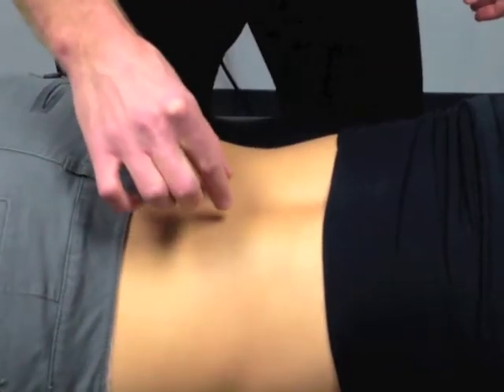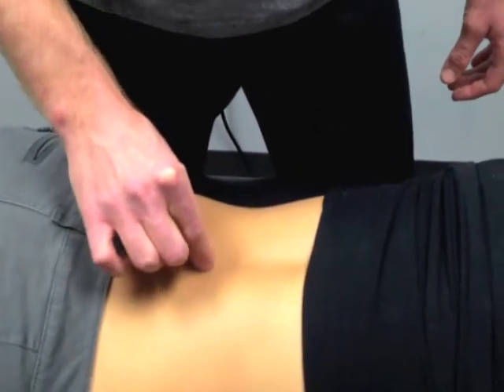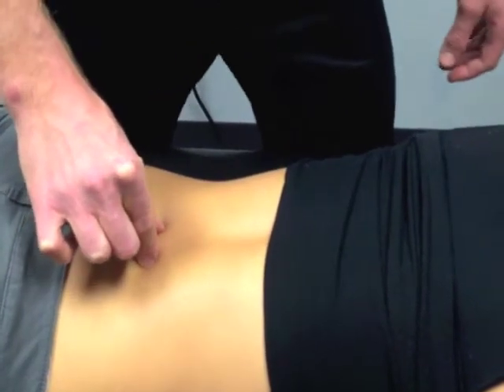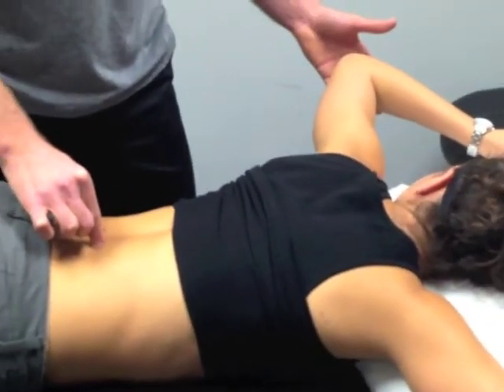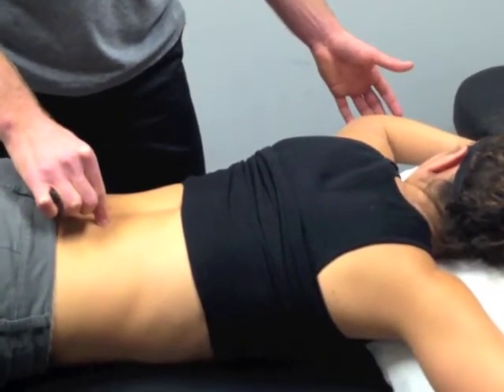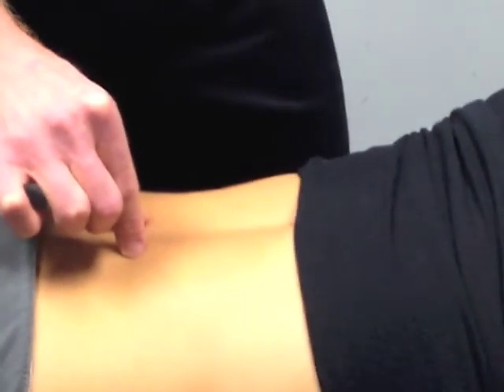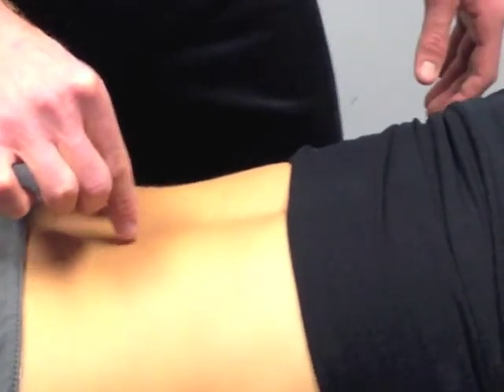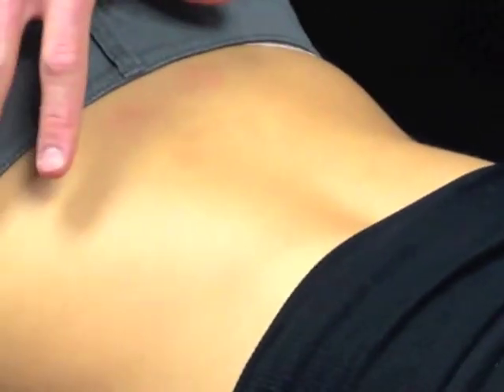Training Multifidus Activation- Evolution Sports Physiotherapy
This video describes one method to teach patients how to recruit the multifidus muscles when retraining the lumbar stabilizing musculature in patients with poor core stability. Since Multifidi are segmental muscles, deficiencies may exist at one level that do not present at others. Assess recruitment at each lumbar level and focus manual cuing at those levels that are deficient.